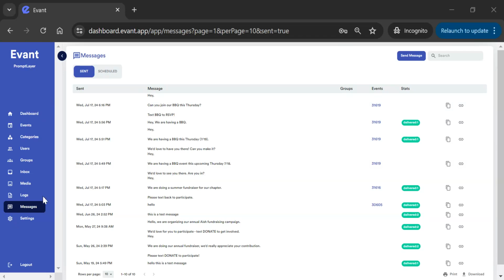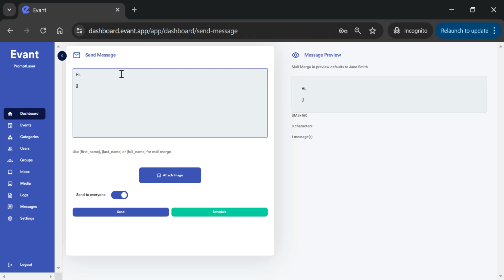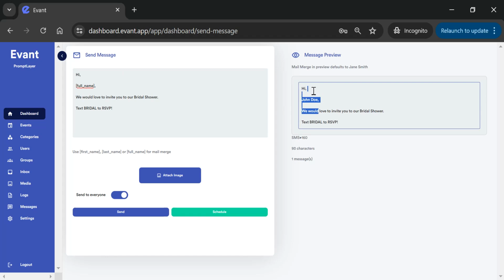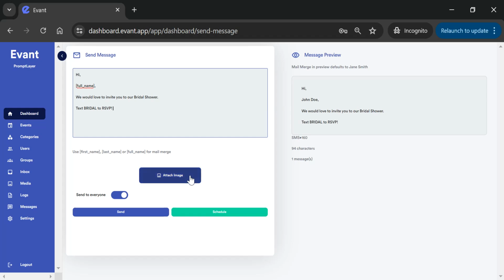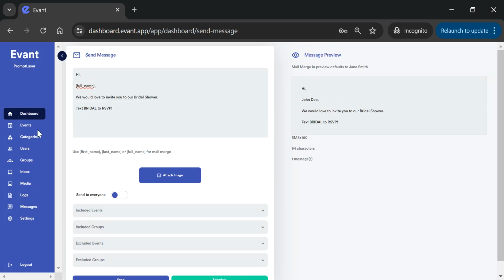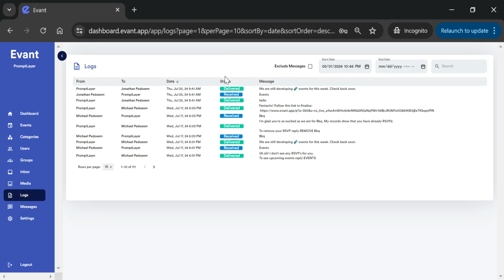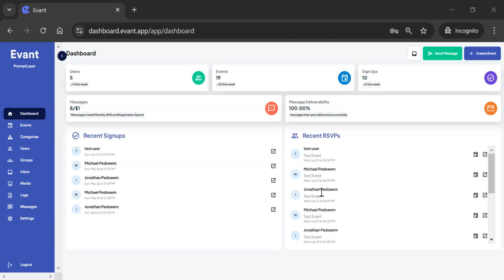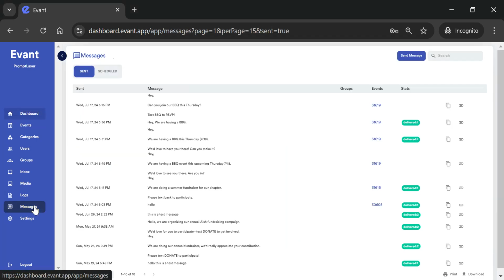Evant's Community SMS | How to send an SMS message with your to all your members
Mass texting for communities, non-profits and organizations.
Learn how to make an sms message with your church name to all your members
Updates, reminders, event invites and all types of communication.